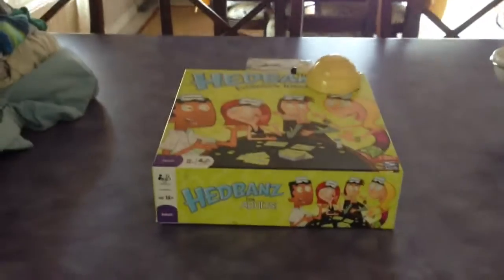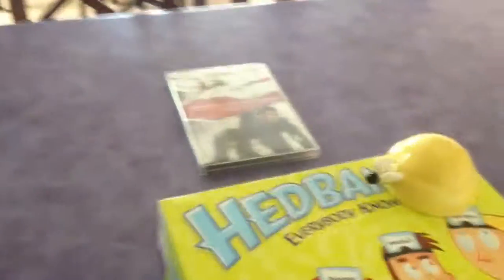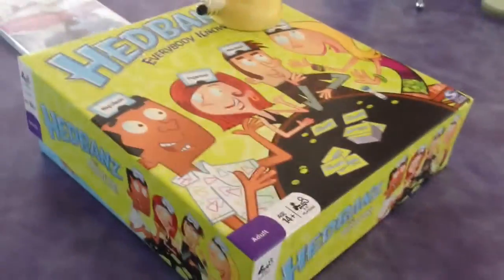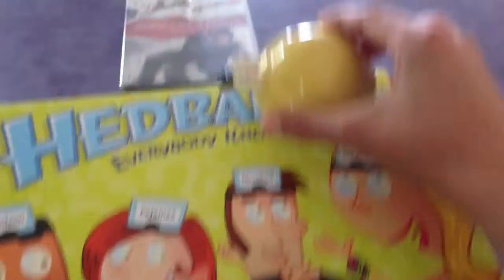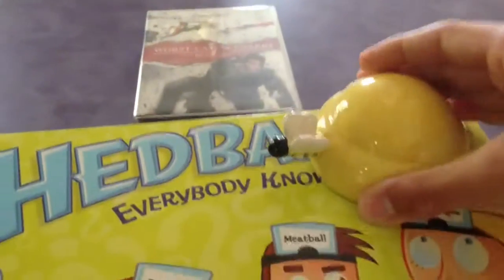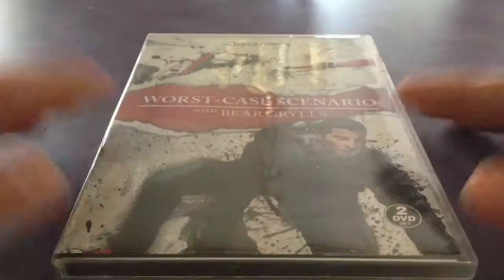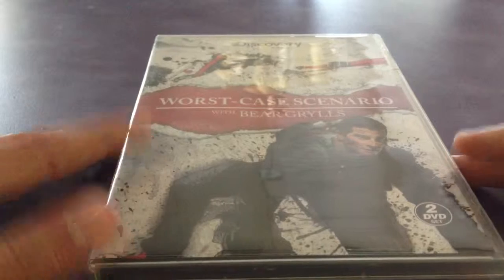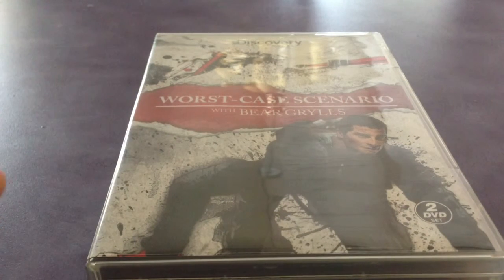Behind The Scenes #1 (Review Se2 Ep5)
In this video I show you how I make the review videos